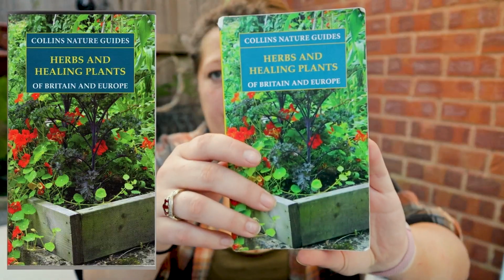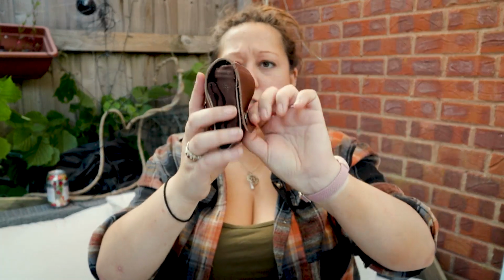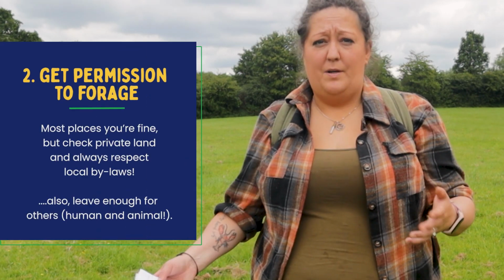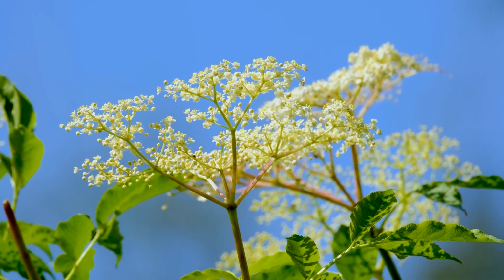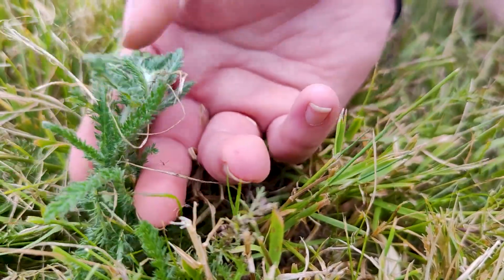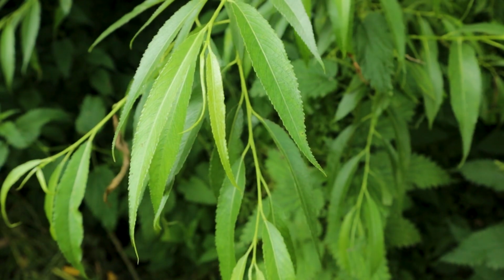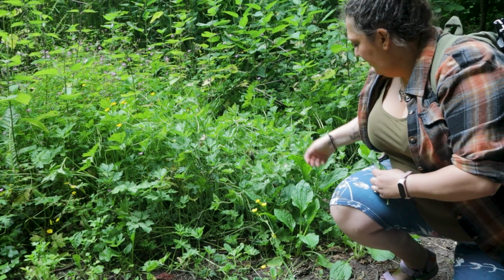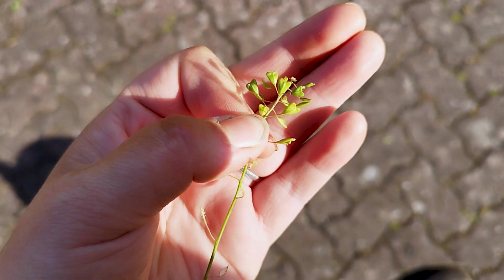Foraging in Early Summer - find free food, plant medicine, and basic equipment needed!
Welcome, Good Lifers! 🌟 In this early summer foraging video, we take you on a journey through our local area to uncover the natural treasures that June has to offer.

From hawthorn and plantain to the beautiful blackberry flowers and elder, we'll show you how to identify these plants and share useful tips for a successful and safe foraging experience.

Don't forget to bring your foraging basket, gloves, and a good field guide! 🌿🍃

🛒 Links for stuff mentioned:
Nature Guide - Herbs and Healing Plans of Great Britain
Nature Gude - Trees of Great Britain
Collins Gem - Mushrooms
Collins Gem - Food For Free
Roger Philips - Mushrooms
Booze For Free
Willow vegetable trug foraging basket
Wicker Foraging basket
Foraging pouch
Foraging knife

⏰ Timestamps
00:00 - Intro
00:50 - What You Need (Books)
04:24 - What You Need (Tools)
07:58 - 5 Tips For Safe Foraging
11:28 - Elder Flowers and Elder Berries
14:23 - Hawthorn Tree
16:23 - Yarrow
19:15 - Willow
20:55 - Oak
22:55 - Nettles
23:17 - Blackberry (Brambles)
24:51 - Plantain Leaf
25:47 - Dandelion
27:31 - Sycamore Tree Seeds
28:18 - Shepherd's Purse
28:48 - Summing Up

Follow us everywhere!